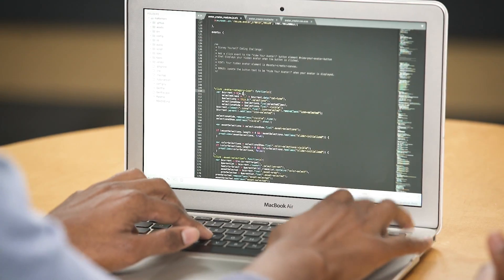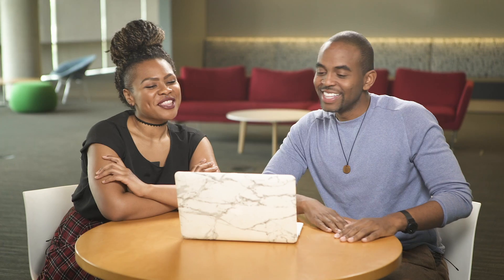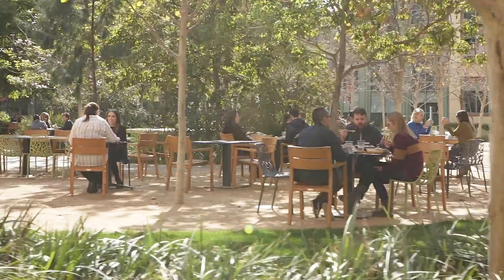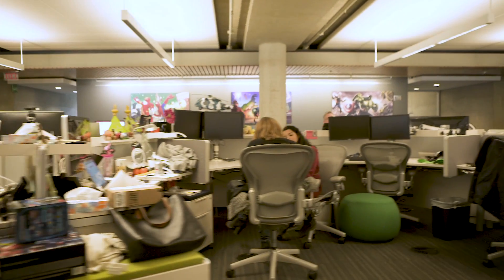Working With Leilenah | Leilenah, Associate Software Engineer, Consumer Platforms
Meet Leilenah, Associate Software Engineer for Connected Consumer Platforms. Watch as she teaches host Albert how to code new functions, and talks through her role and the culture at Disney.

Apply today to be part of the tech behind the magic

When cutting-edge technology meets Disney creativity, there are no limits to what can be developed. Every business within Disney is being transformed by technology as we work to accelerate disruption, solve challenges still to be imagined, and build what has never been built before. With the resources to amaze and the freedom to dream... ANYTHING CAN HAPPEN.

“You can dream, create, design and build the most wonderful place in the world...but it requires people to make the dream a reality” –Walt Disney